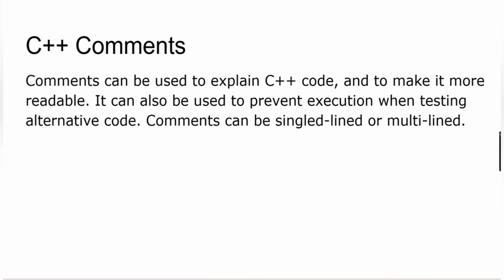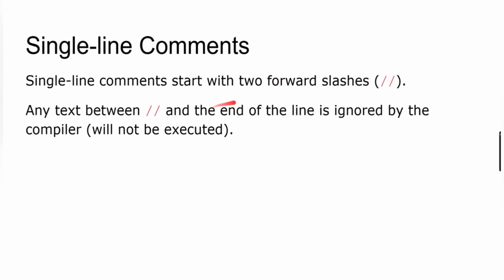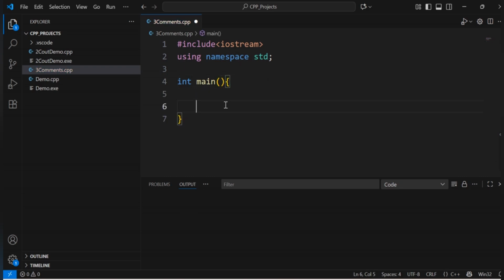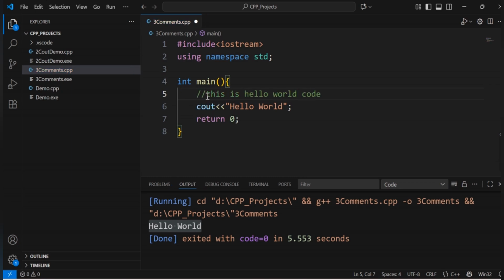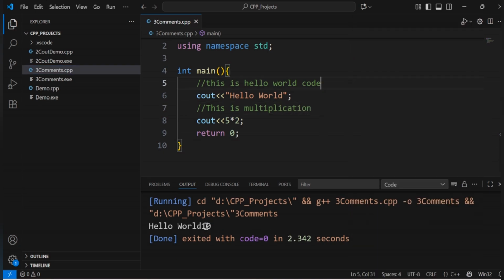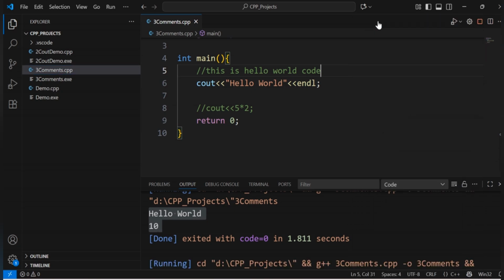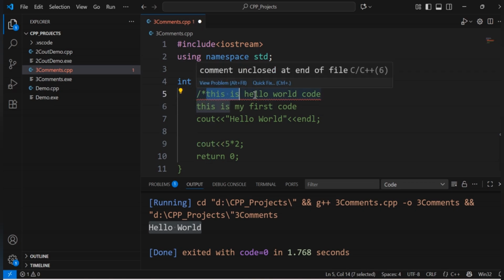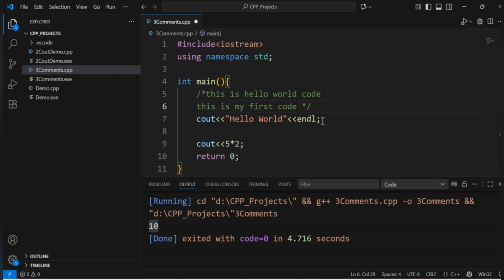Comments In C++ | Types Of Comments | C++ Full Course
Comments In C++ | Types Of Comments | Single line Comment | Multi line Comment | C++ Full Course

📌 Comments in C++ Explained | Single-Line & Multi-Line Comments for Beginners

Do you know that comments in C++ make your code easier to understand? 💡
In this video, you’ll learn everything about single-line and multi-line comments in C++, why they are used, and how to write them correctly in your programs.

🔹 What you’ll learn in this video:
✅ What are comments in C++
✅ How to write single-line comments using //
✅ How to write multi-line comments using /* */
✅ Why comments are important for clean and readable code
✅ Common mistakes beginners make while using comments

💡 By the end of this video, you’ll be able to document your code like a pro using comments — a must-have skill for every C++ developer!

👉 This video is part of the C++ Tutorial for Beginners series, where we teach programming in a simple and easy-to-understand way for freshers and students.